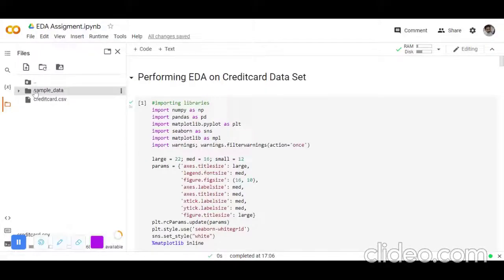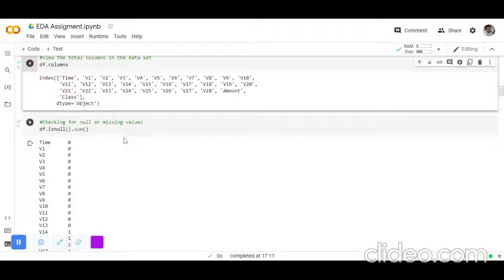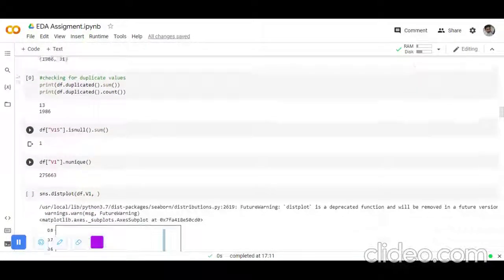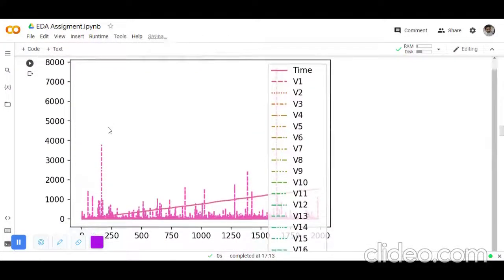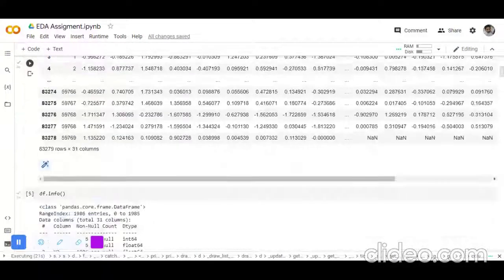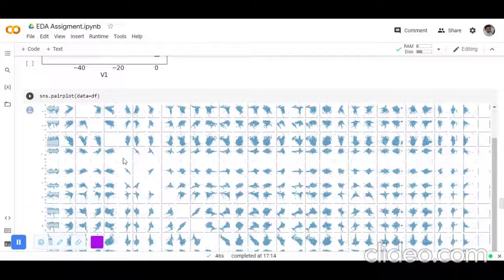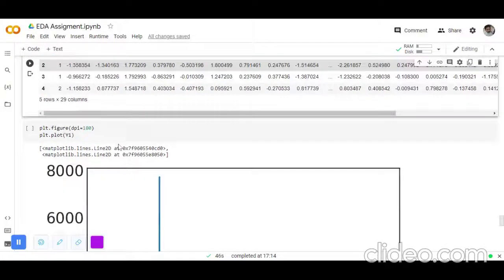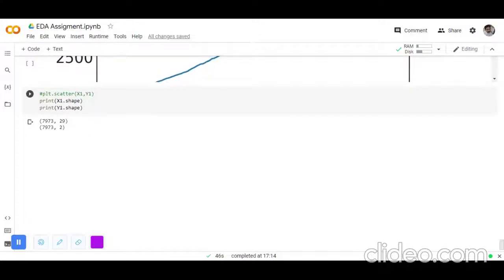Performing EDA by using Python on Credit card dataset| Data Science